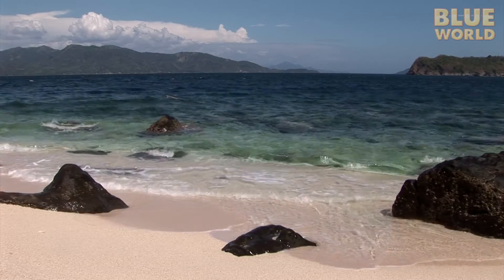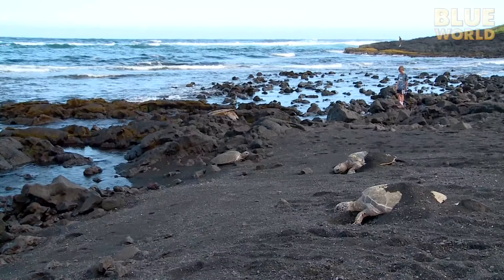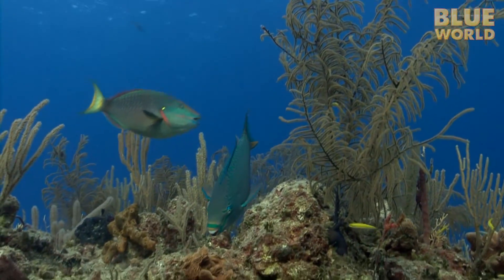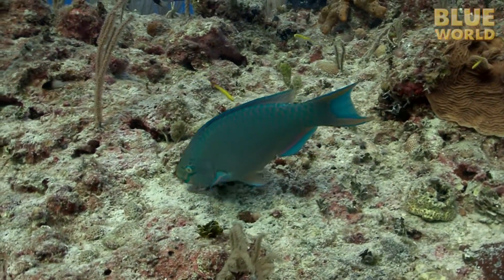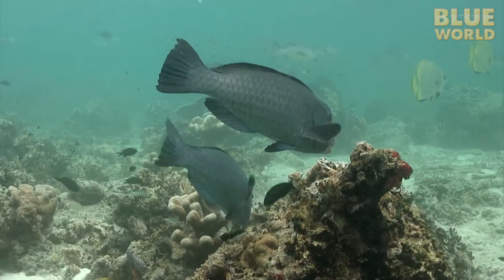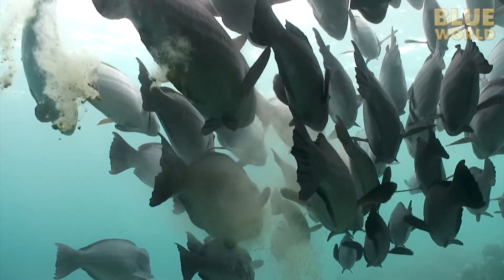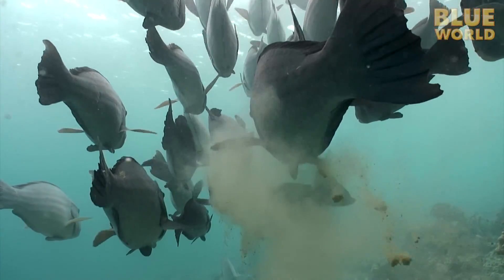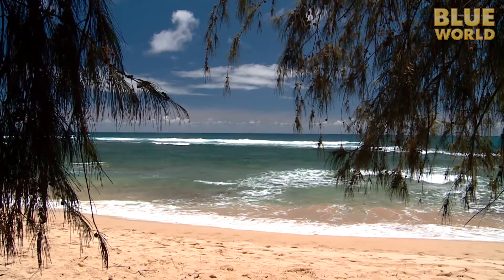Parrotfish Poop! | BLUE WORLD EXTRA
Did you know that much of the sand on a tropical beach is made of parrotfish poop?  Jonathan explains in this Blue World Extra!